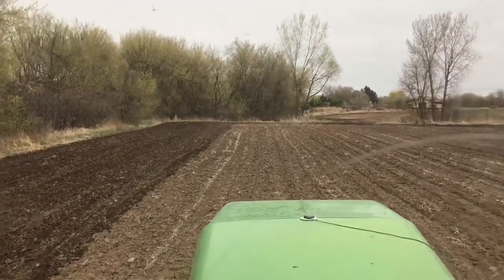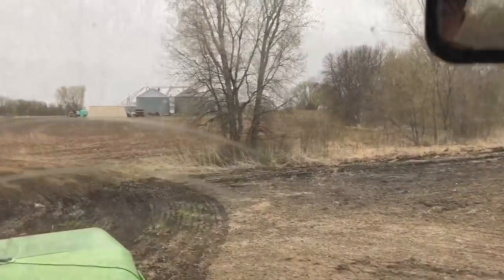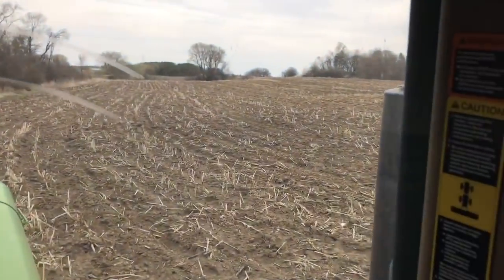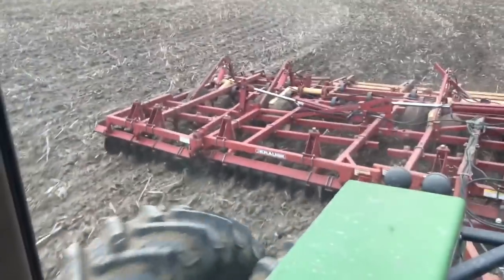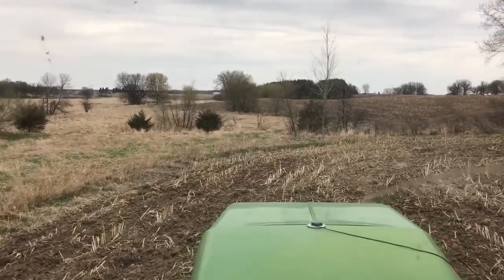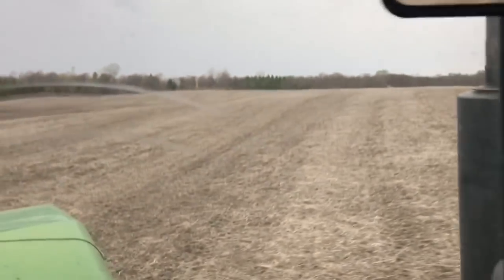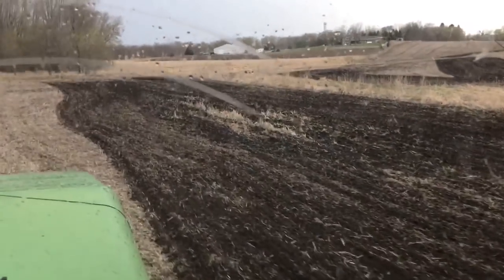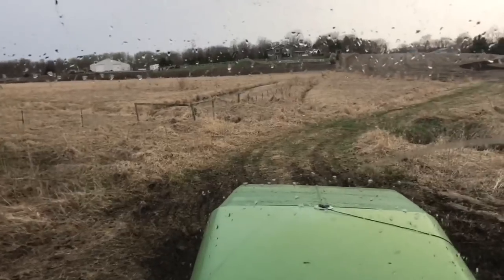Minnesota Buffer Law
Working ground so we can be sure we are compliant with the new MN water buffer law.  It is what it is...